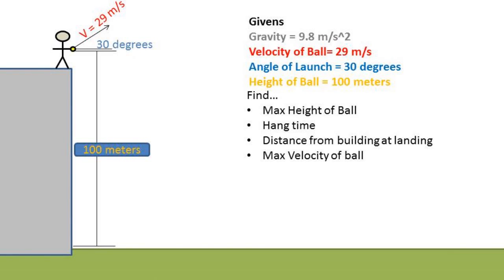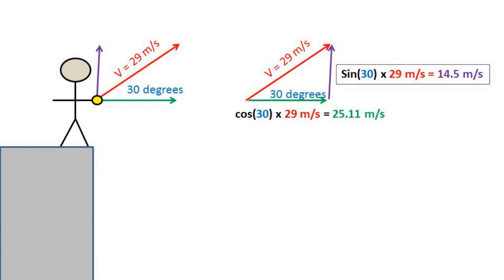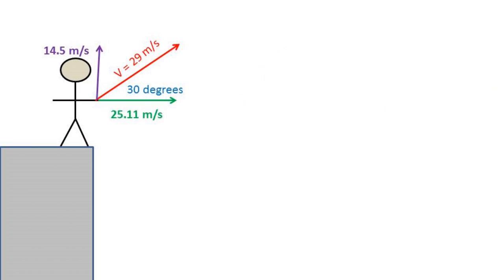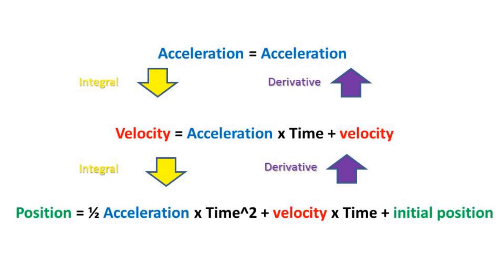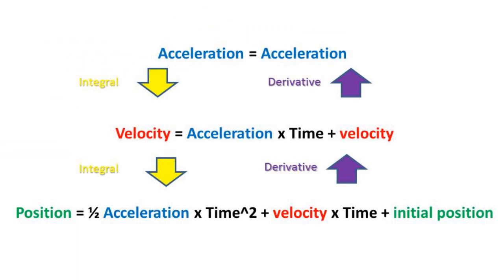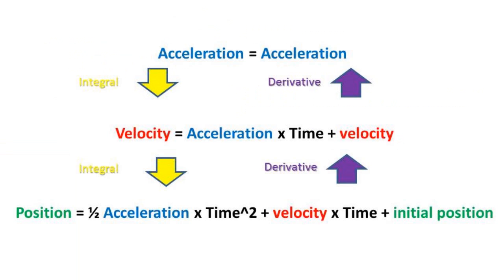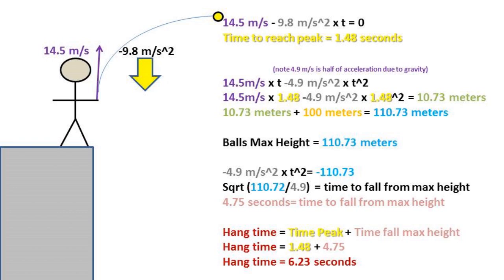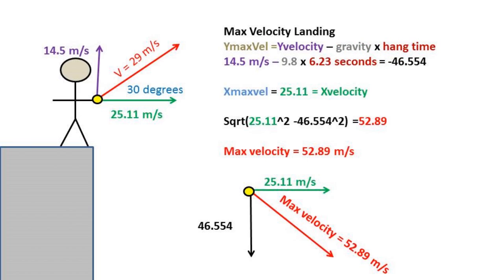throwing a ball off a building or cliff (projectile motion problem and solution)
A throwing a ball off a building or cliff projectile motion problem worked out from beginning to end. We solve for max height, hang time, distance at landing or from building or cliff and max velocity of the ball

You got a ball and you are on top of a building. You throw the ball off the building at 29 m/s at a 30 degree angle. What is the max height? Hangtime? Distance from the building at landing? And max velocity?
The first step of this problem is to break down the 29 m/s velocity into both x and y components. The way we do this is by taking the sine of the launch angle times the velocity to give us our velocity in the y direction. sine 30 times 29 m/s equals 14.5 m/s. Then we take the cosine of the launch angle times the velocity to give us our velocity in the x direction. Cos 30 times 29 m/s equals 25.11 m/s. Bassically what we did there was solve a right triangle. If it is unclear how we got these numbers review soh cah toa.
So now that we have broken the velocity down into x and y componenets we can now find the max height.
When solving a projectile motion problem we use 3 basic formulas. The formulas are as follows acceleration equals acceleration. Velocity equals acceleration times time plus velocity. Position equals ½ acceleration times to the second power plus velocity times time plus initial position. These formulas are integrals and derivatives of one another. So now for solving for max height we can use our velocity equation and plug in our numbers.
We plug in our 14.5 m/s velocity in the y direction and our – 9.8 m/s/ acceleration due to gravity and we set the equation to zero due to velocity being 0 at the peak. Rearranging this formula we 1.48 second to reach the peak.
Now we can plug the time into the position formula to get the height relative to initial position.
Plugging our numbers in we get 14.5m/s time time – 4.9 m/s/s times time to the second power =  10.73 meters.  Adding our height of 10.73 meters from initial position to the height at initial position of 100 meters we get 110.73 meters as our max height.
Now to solve for how much time it take to hit the ground from max height we once again use the position formula with 4.9 m/s/s and set it equal to the max height. After rearranging the formula we get 4.75 seconds as the time for the ball to fall from max height. Finally we can time to reach peak plus the time to fall from max height to give us our total hang time. Our total hang time equals 6.23 seconds
Now to give us our vertical distance at landing we can take the velocity in the x direction time the hang time which will give us 156.44 meters from the building at landing.

To find the max velocity of the ball we can use our velocity equation and plug in our hang time and initial velocity in the y direction to get the max velocity in the y direction. This gives us -46.544 meter/s. We then can take our x velocity and plug it into the Pythagorean theorem with our max velocity in the y direction to give us our max velocity of 52.89 meters/second